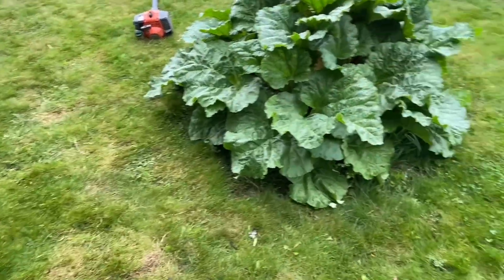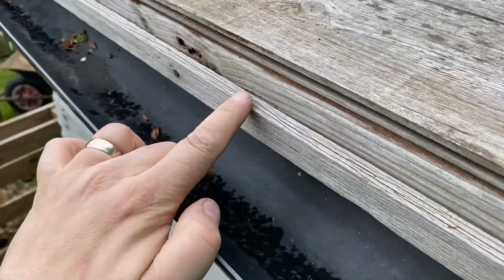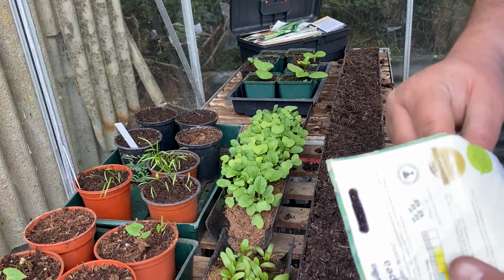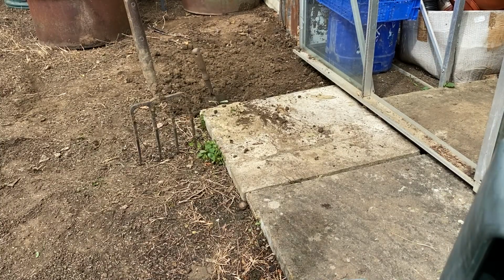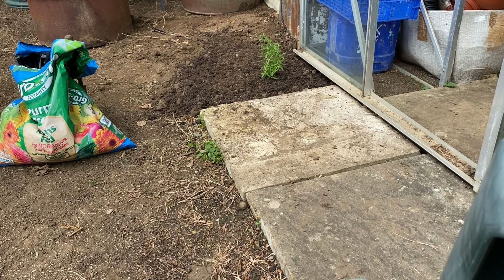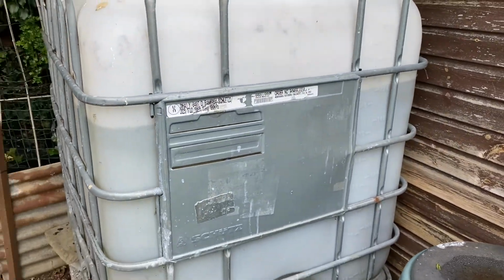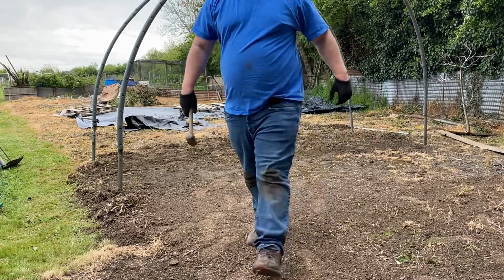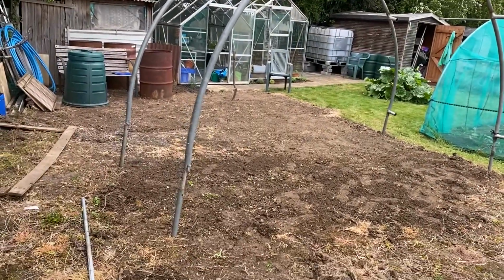Allotment Diary..... Grow With Me....Shed Roof, Weeding, Netted Tunnel....13/5/21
Spent the morning at the allotment, so pleased with progress, however still a long way to go and back to work tomorrow.

Jamie